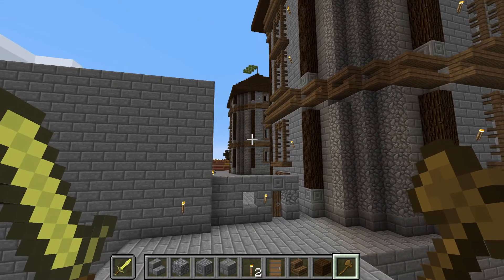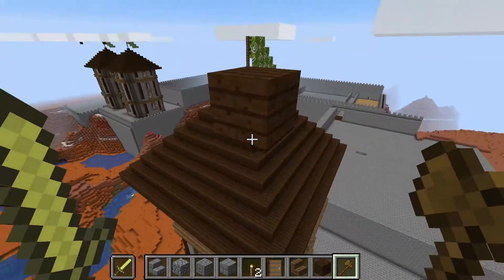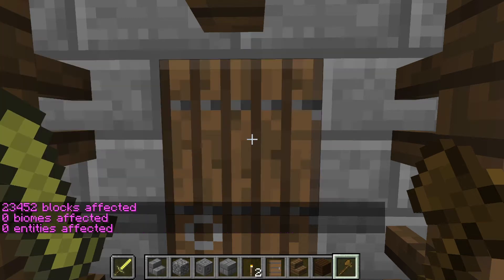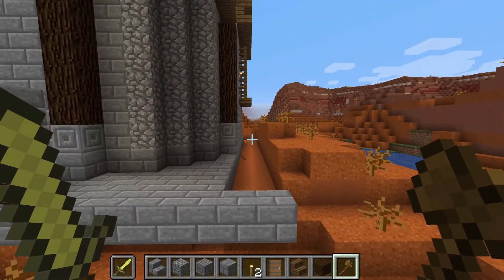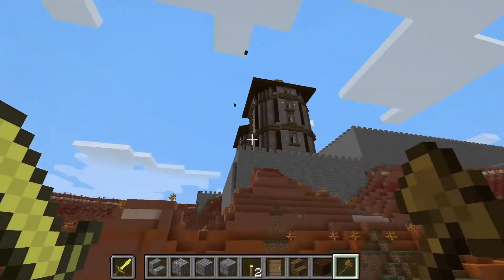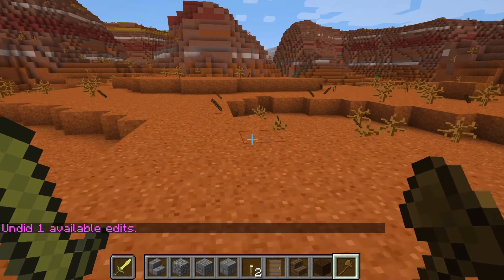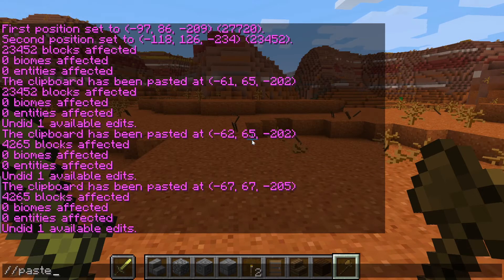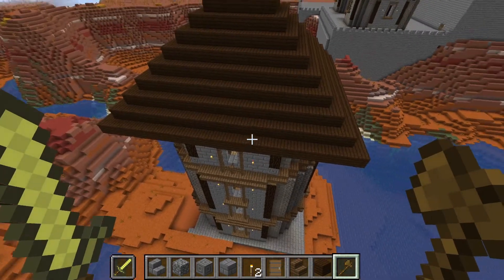How to use Minecraft copy, paste & undo commands | Tutorial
A quick tutorial to cover another useful command I use. Don't want to do several buildings and try to have them look similar? Or you want to build them quickly and edit them once up? This simple command will be a great help! Much love to ya all!